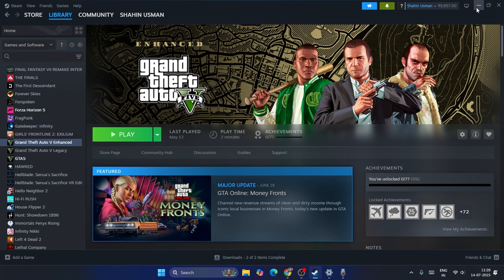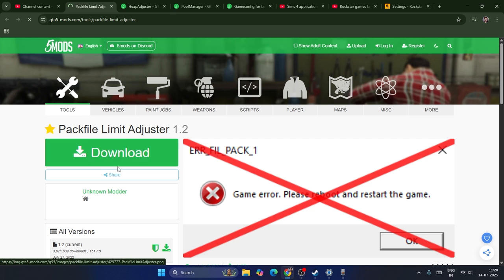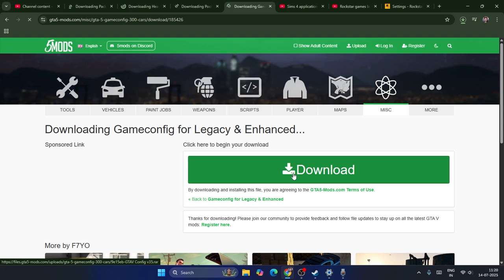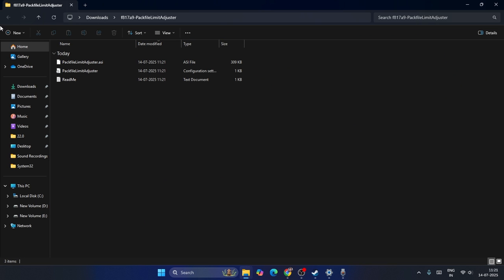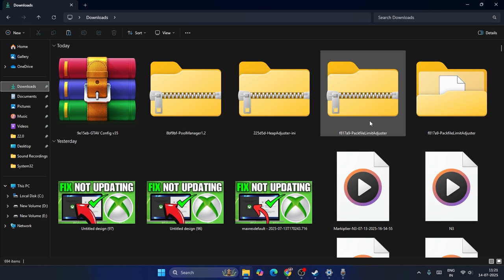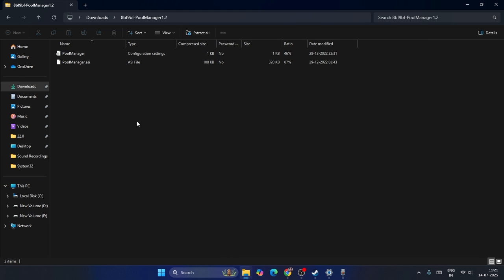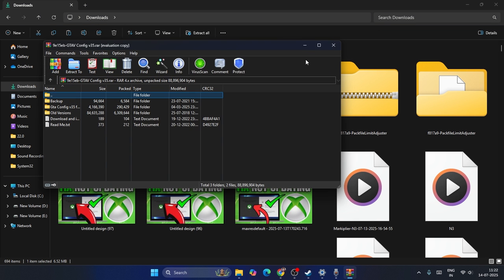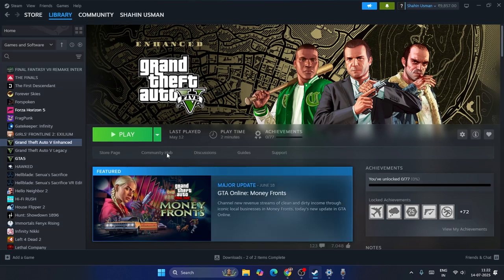How to Fix ERR MEM EMBEDDEDALLOC GUARD1 game memory Error GTA 5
Have you ever faced any trouble with ERR MEM EMBEDDEDALLOC GUARD1 game memory Error GTA 5 ? In this video, I will show you Fix ERR MEM EMBEDDEDALLOC GUARD1 game memory Error GTA 5 .